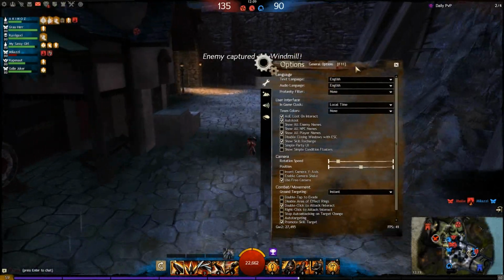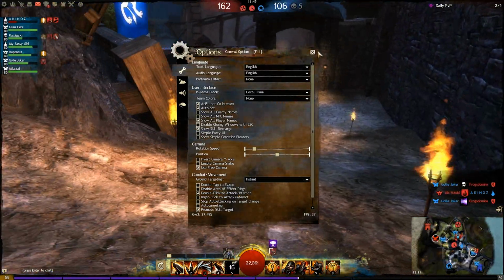Guild Wars 2 - PVP Guide 2 - Veteran Moves